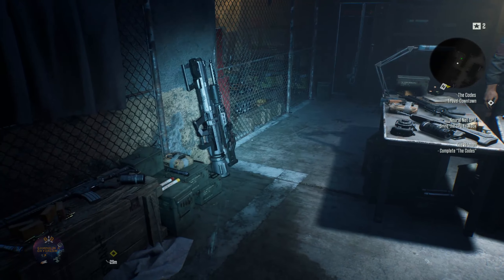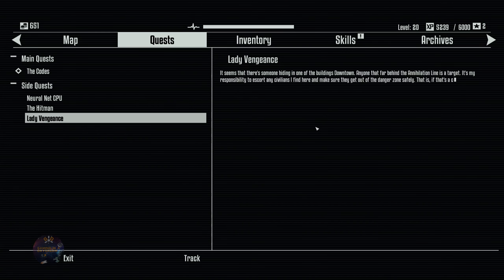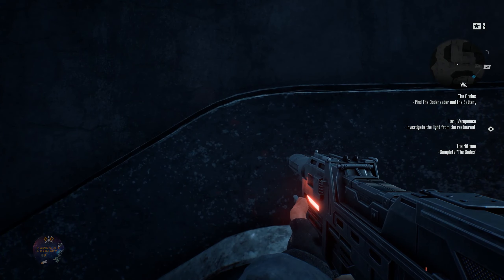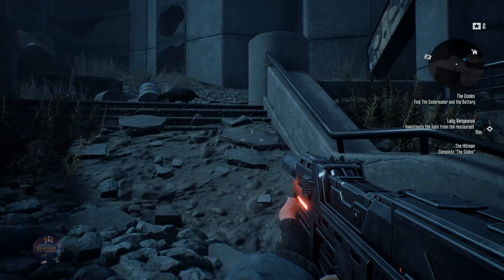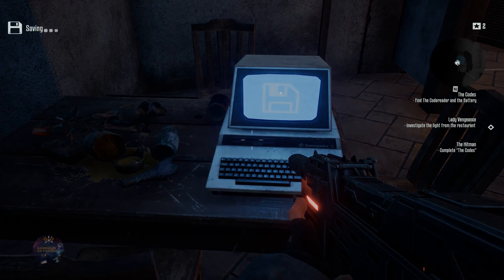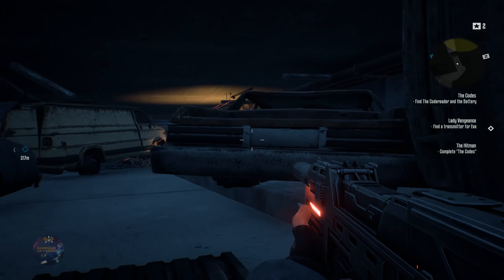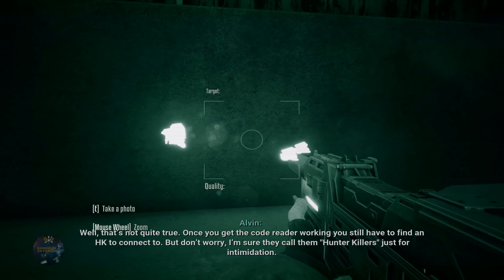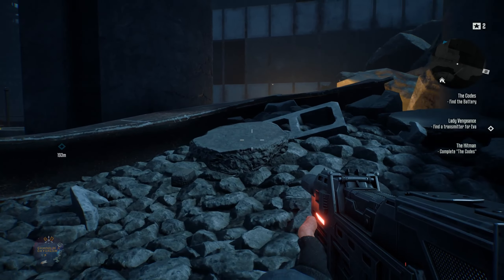TERMINATOR RESISTANCE #42 DOWNTOWN PC 2022 EXTREME DIFFICULTY BLIND PLAY THROUGH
TERMINATOR RESISTANCE FIRST TIME BLIND PLAY THROUGH EXTREME DIFFICULTY

Hey fellow Daydreamers!! welcome to Dreamland!

YOU HAVE BEEN TERMINATED! says SKYNET...
I hope you like the video as much as I am enjoying playing it, if you do thumb it up and consider subscribing, it really helps and it is very much appreciated. Thank you very much for watching, please take care and be well, cheers!!

ABOUT THIS GAME
There is no fate but what you make.

Experience the events leading up to the decisive final battle for the fate of mankind in the war against the machines. Terminator: Resistance, is a first-person shooter set during the 'Future War' scenario that was only glimpsed at in the iconic films, 'THE TERMINATOR' and 'T2: JUDGMENT DAY'. The machines are destined to lose, but at what cost?

Run and gun or sneak and hack through Skynet’s defences!
Level up your skills and explore a post-apocalyptic world for scraps to trade and craft!
Interact with a motley group of survivors and change their fates!
The developers describe the content like this:

This product features frequent violence and bad language. There are some instances of sexual content and gore.

SYSTEM REQUIREMENTS
MINIMUM:
OS: Windows 7/8/10 64-bit
Processor: Intel Core i3 4160 @ 3.6GHz/AMD FX 8350 @ 4.0GHz or better
Memory: 8 GB RAM
Graphics: Nvidia GTX 1050/AMD RX 560 or better
DirectX: Version 11
Storage: 32 GB available space
Sound Card: DirectX compatible soundcard or onboard chipset
Additional Notes: For 1080p 60FPS at medium settings

RECOMMENDED:
Processor: Intel Core i5 8400 @ 2.8GHz/AMD Ryzen 5 2600 @ 3.4GHz or better
Graphics: Nvidia GTX 1070/AMD RX 590 or better
DirectX: Version 11
Additional Notes: For 1440p and higher, 60FPS with high or epic settings